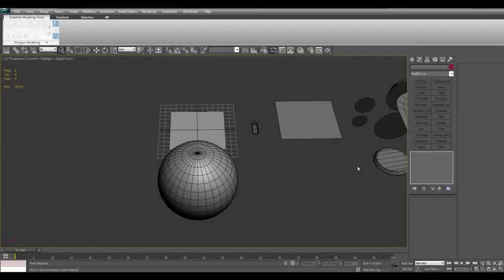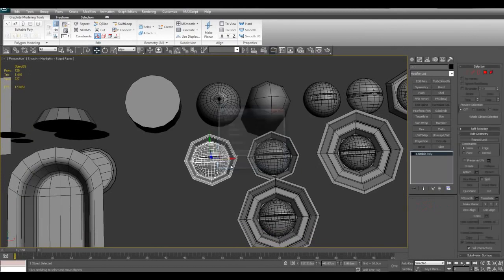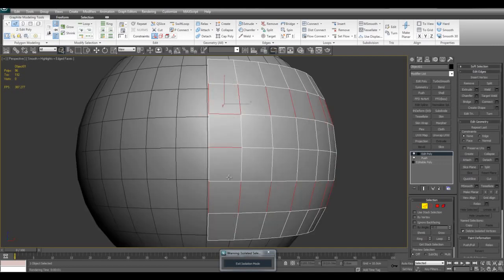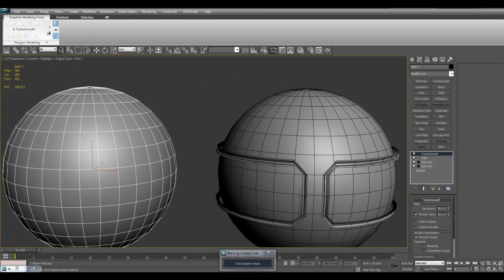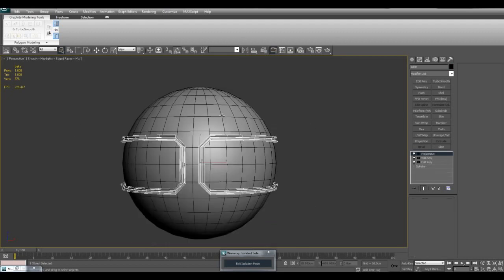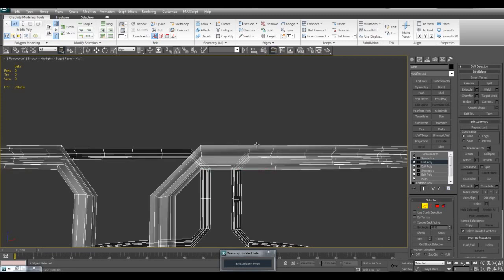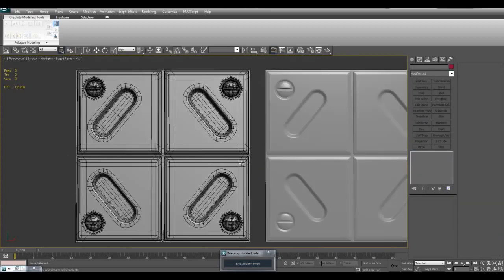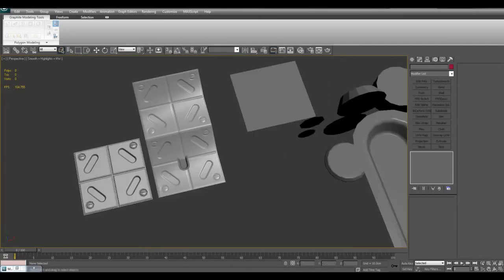Arrimus 3D - 3D Modeling Tutorial #61 Normal Maps Part 9 Floating Geometry